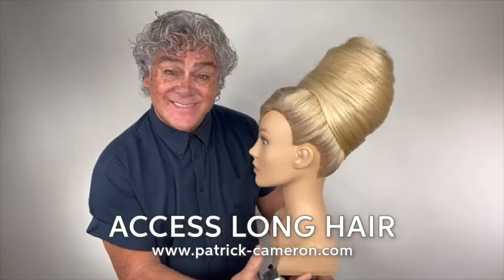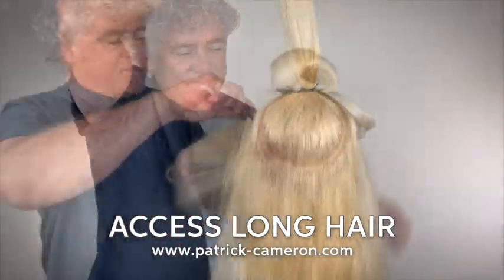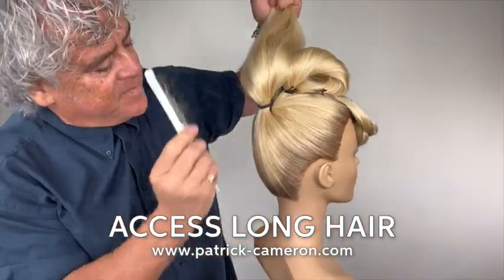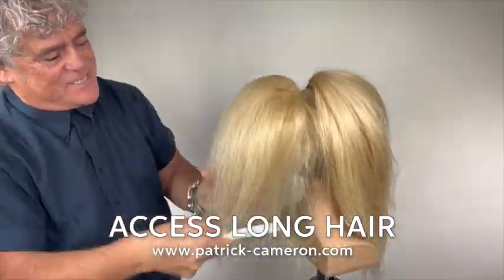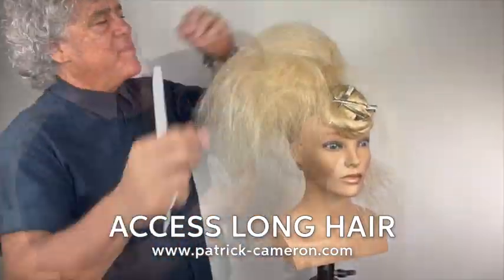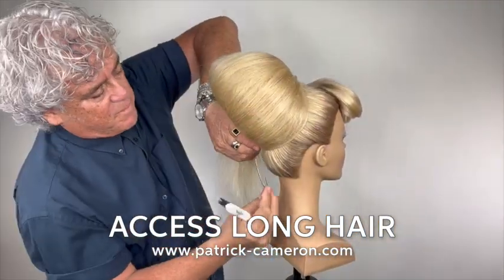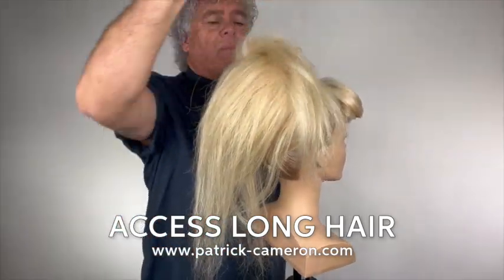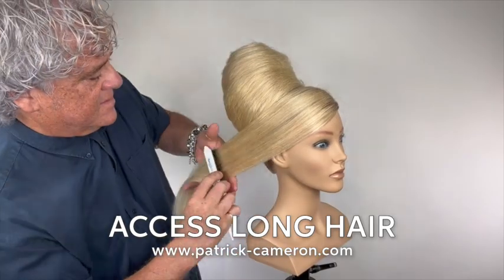The Beehive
This technique is so easy and perfect for a big 1960s-inspired beehive. For the backcombing, I have used my little brush available from my